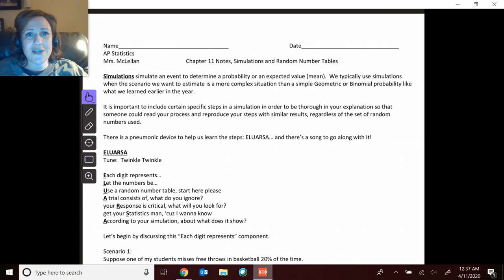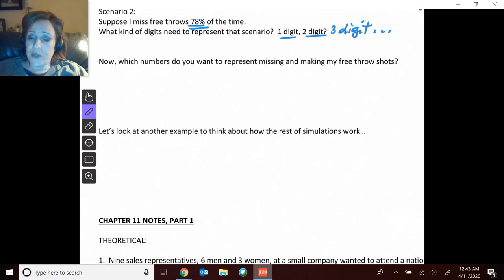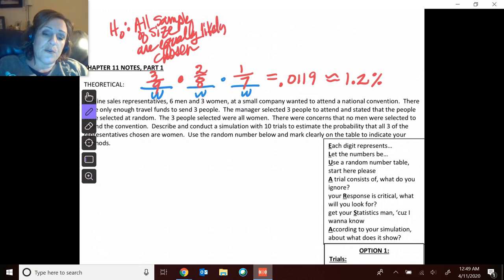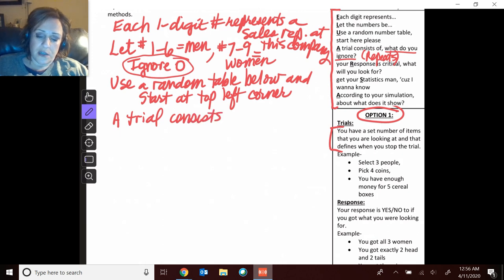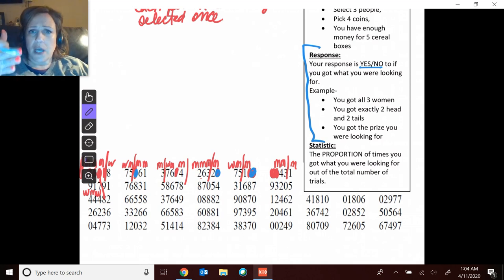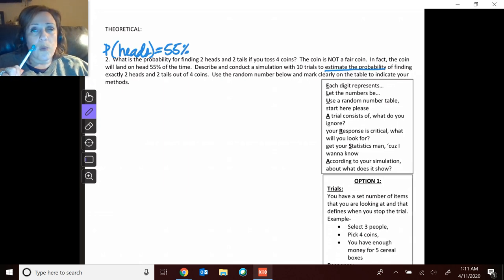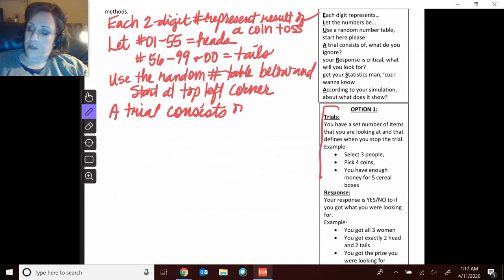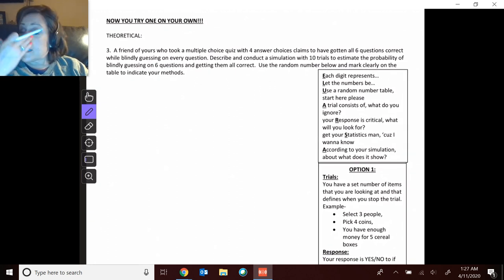NOTES and ASSIGNMENT 1 Video, Part 1: Chapter 11 Simulations